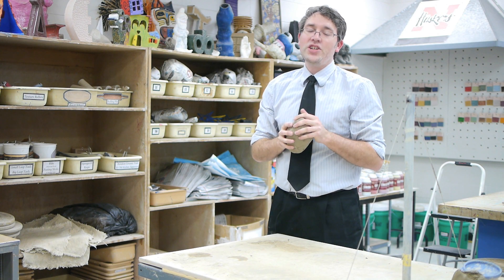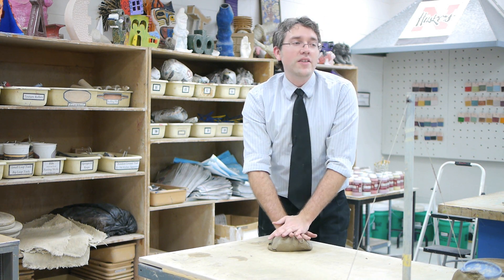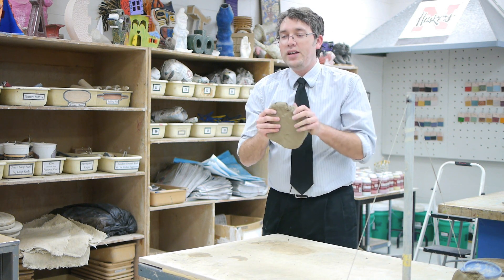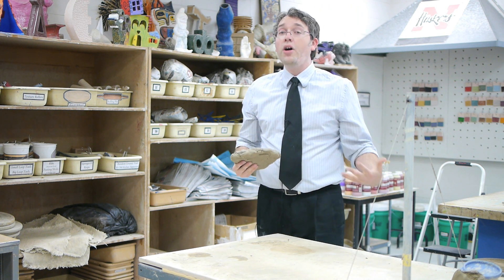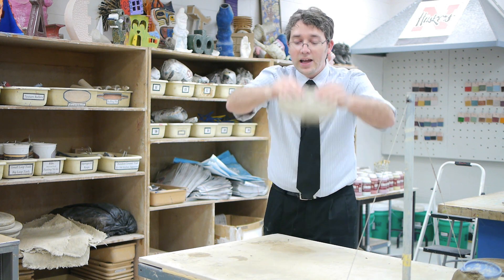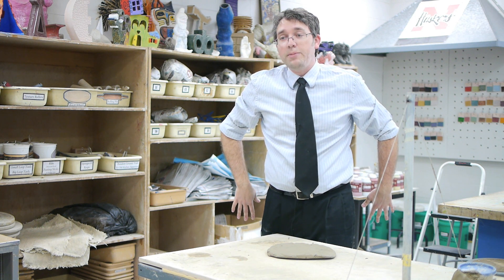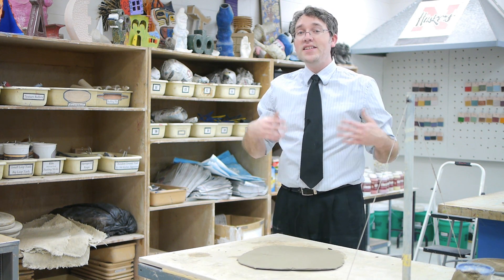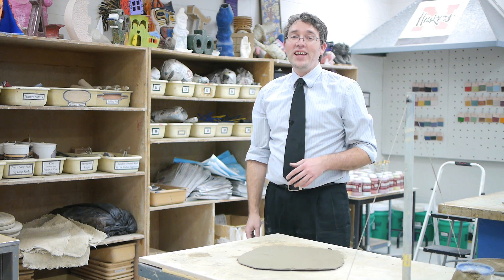Make Quick Clay Slabs Using Only Your Hands